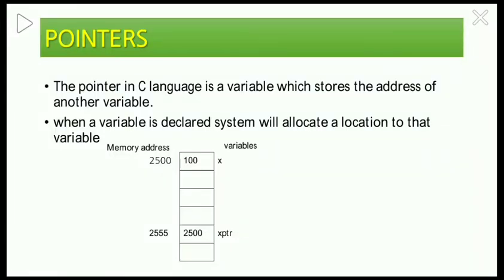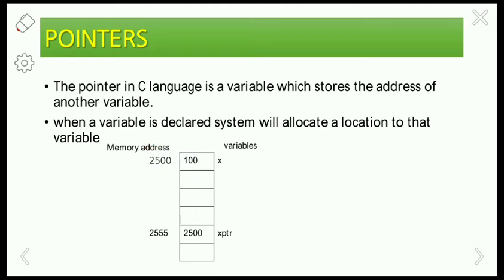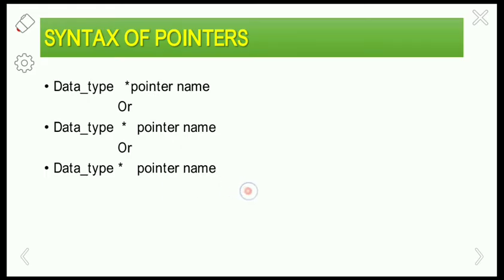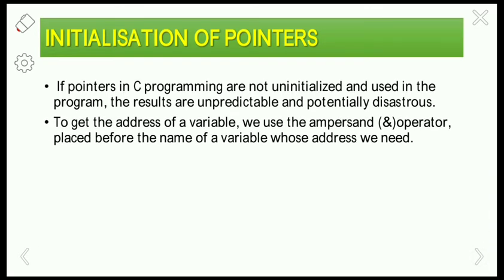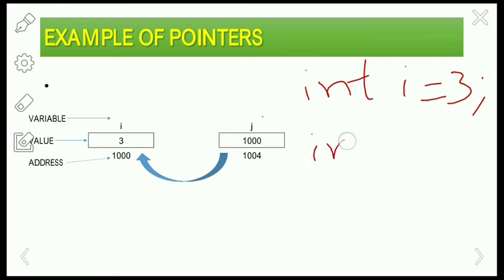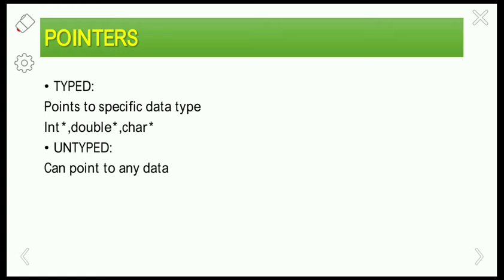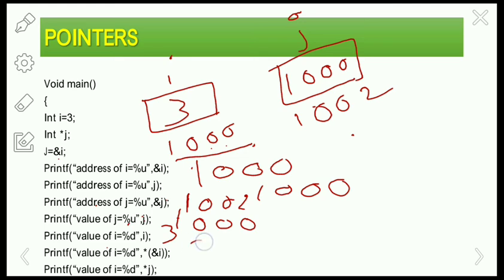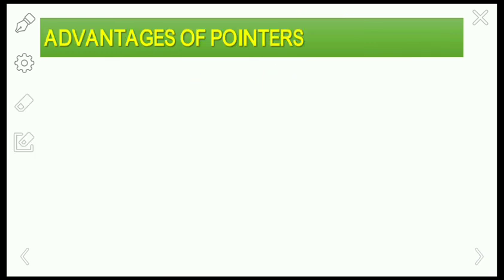Pointers In C